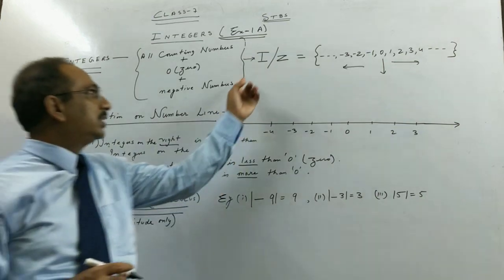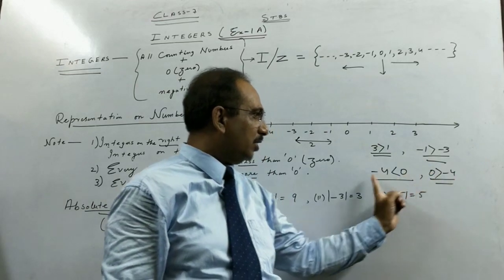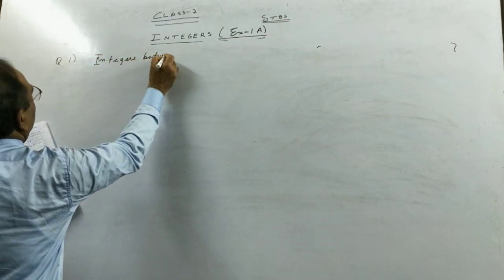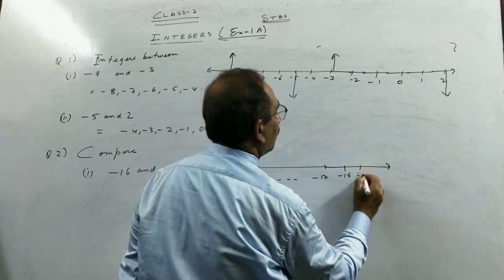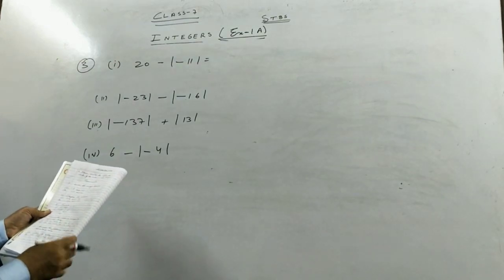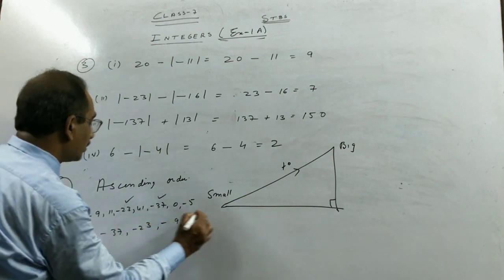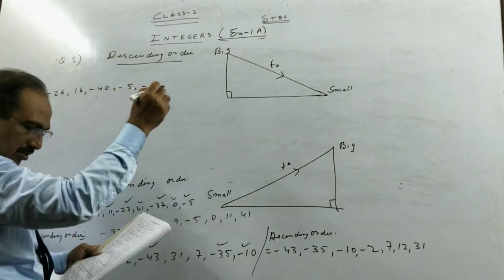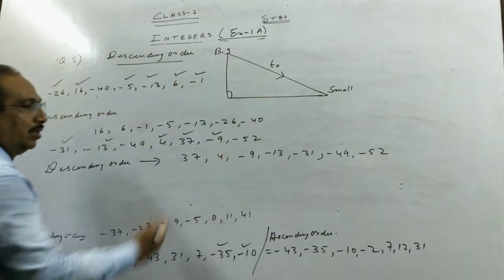Integers ICSE Class 7 Maths Part 1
Concept of Integers , Representation of Integers on a number line,Modulus , Ascending and Descending order of Integers.